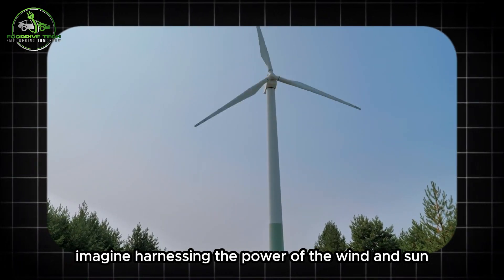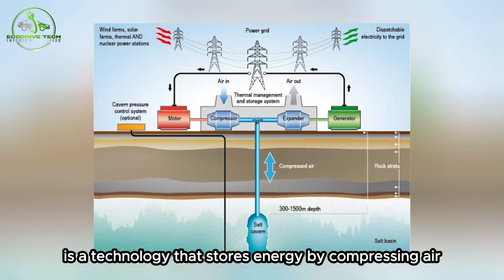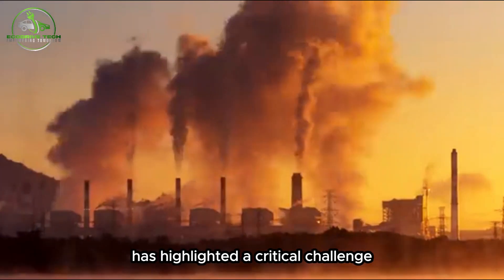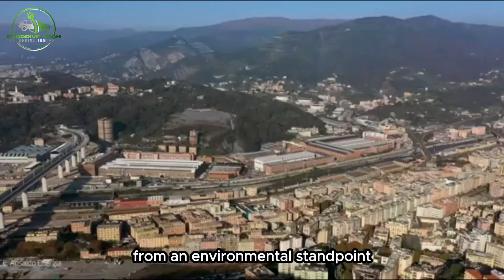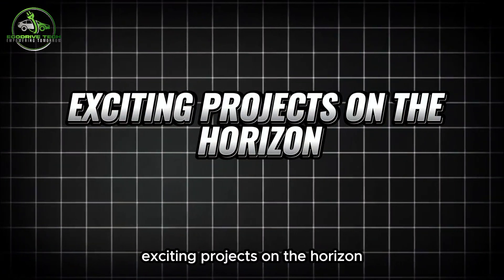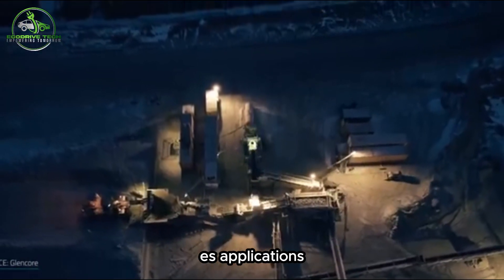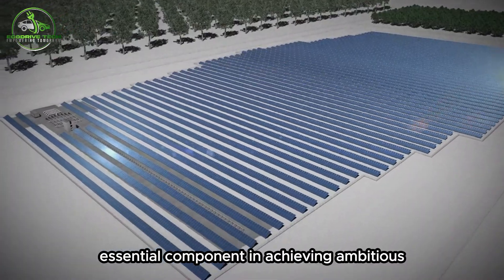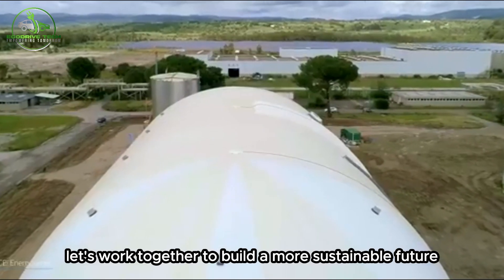This Air Technology Will REVOLUTIONIZE Energy Storage! | Compressed Air Energy Storage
Can Compressed air energy storage be the Future?
This Air Technology Will REVOLUTIONIZE Energy Storage!
The TRUTH About Compressed Air Energy Storage (You Won't Believe It!)

Discover the groundbreaking potential of compressed air energy storage in revolutionizing the future of energy! In this eye-opening video, we explore how this innovative technology could reshape the way we store and utilize power. From its eco-friendly nature to its scalability, compressed air energy storage offers a promising solution to some of our most pressing energy challenges.

We'll delve into the science behind this technology, explaining how it works and why it's generating excitement in the renewable energy sector. Learn about the advantages of compressed air storage over traditional battery systems, including its longer lifespan, lower environmental impact, and ability to store large amounts of energy for extended periods.

We'll also discuss real-world applications, current projects, and the potential impact on grid stability and renewable energy integration. Whether you're an energy enthusiast, environmentalist, or just curious about the future of sustainable technology, this video offers valuable insights into a game-changing innovation that could power our world more efficiently and sustainably.

Join us as we unpack the possibilities and challenges of compressed air energy storage, and discover why it might be the key to unlocking a cleaner, more resilient energy future. Don't miss out on this fascinating exploration of tomorrow's energy solutions – watch now and be part of the energy revolution!